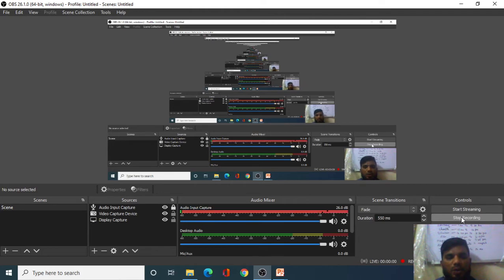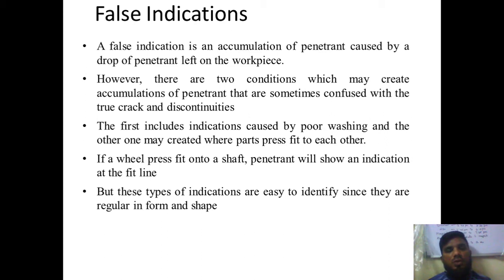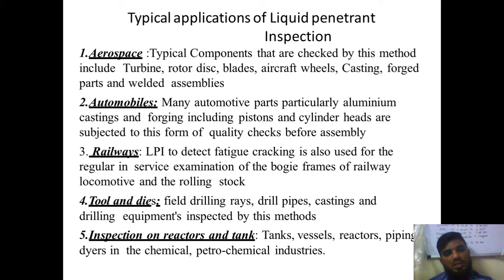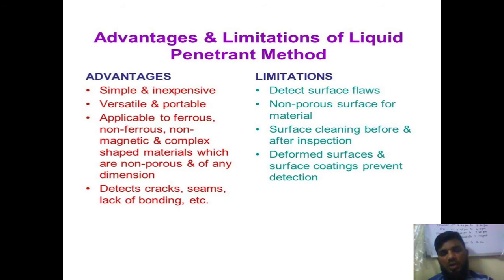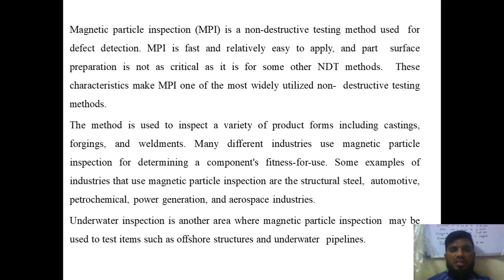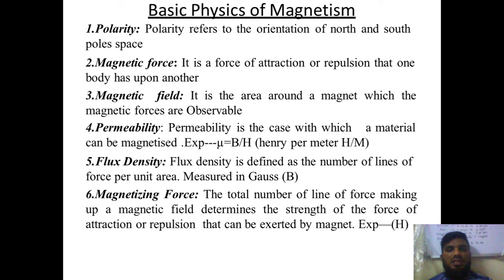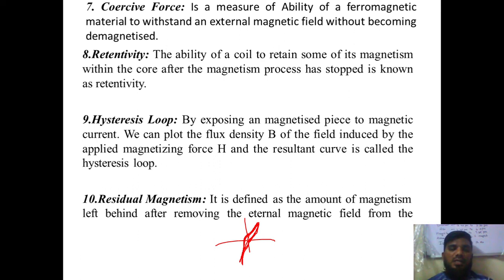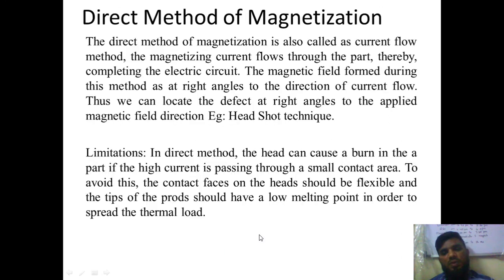LPI lecture 2 Unit i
FALSE INDICATION